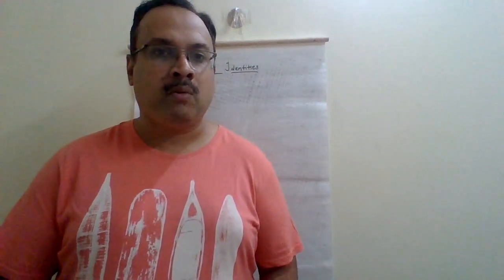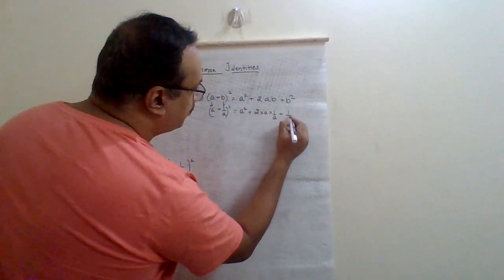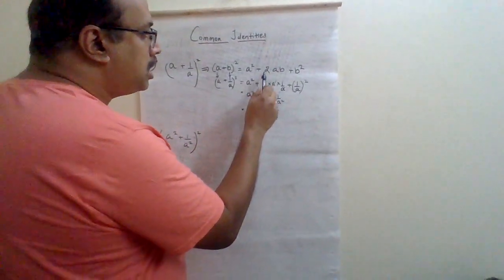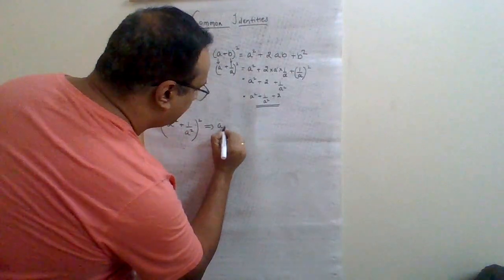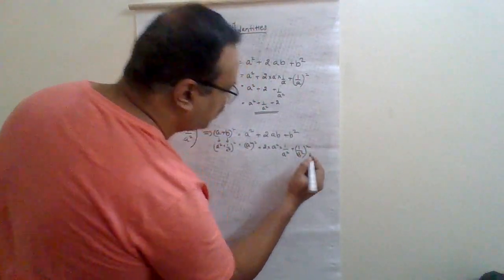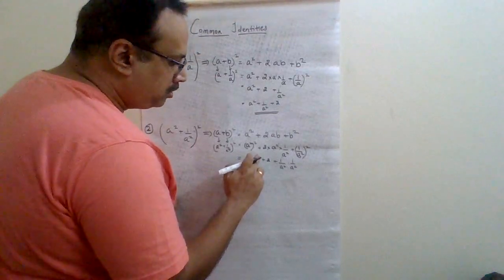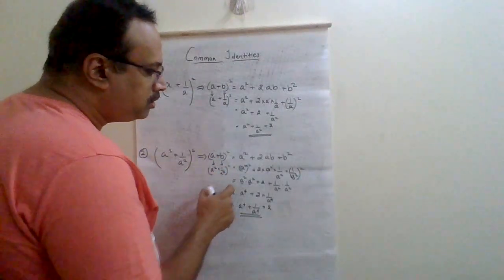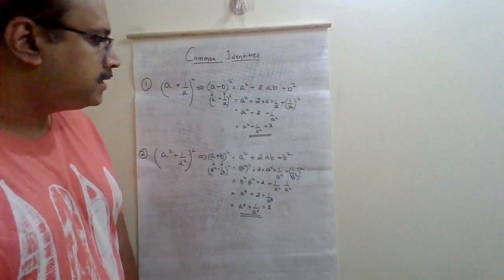Common Identities - Practice Exercise Part 4